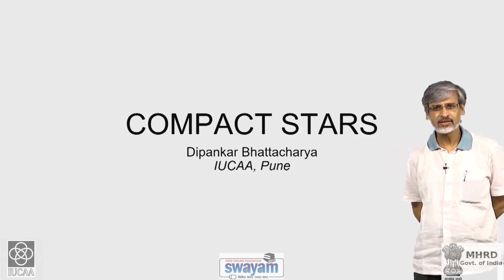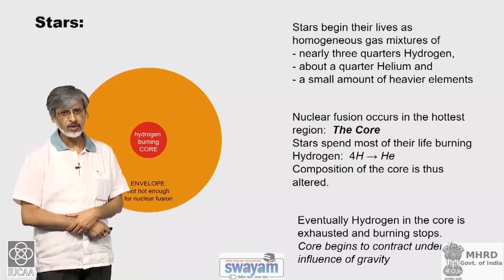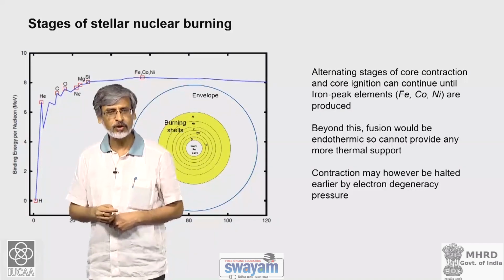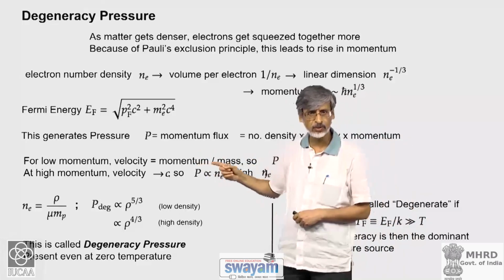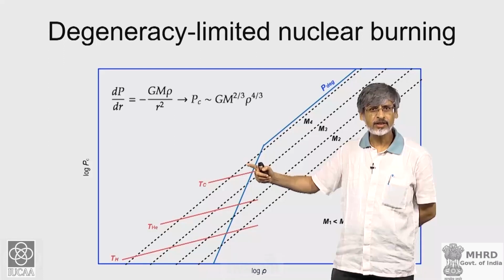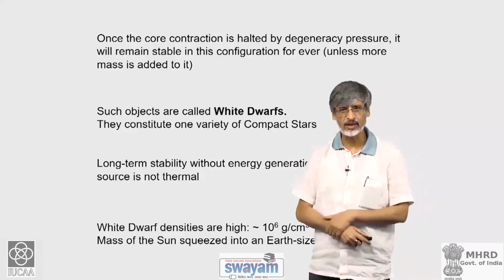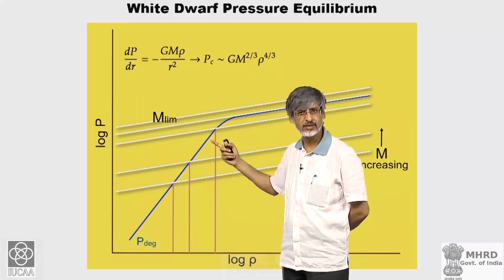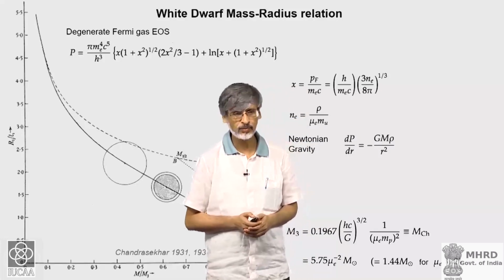Chapter 6.1: Compact stars – I | Dipankar Bhattacharya